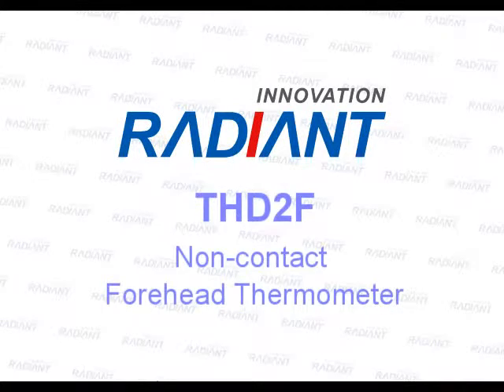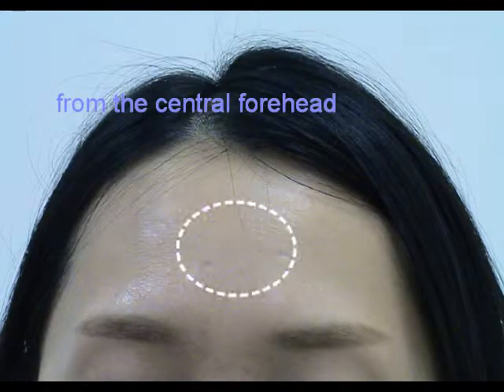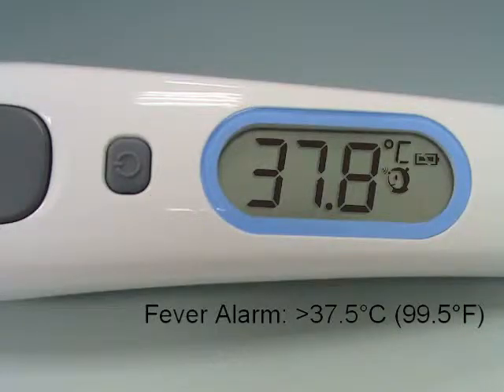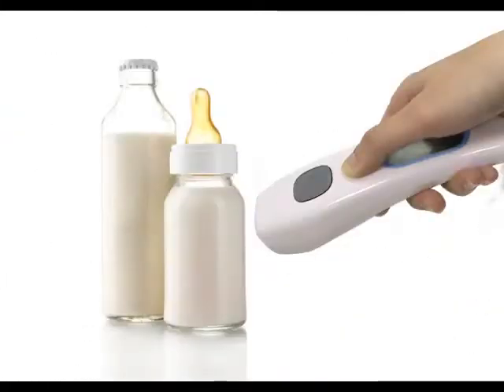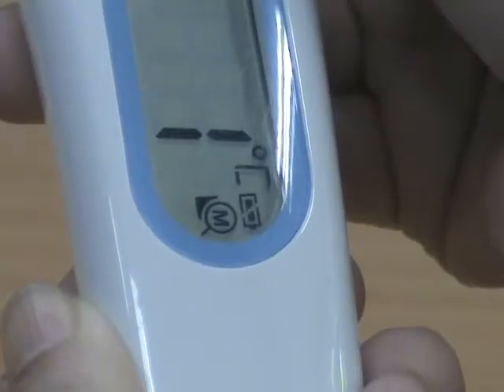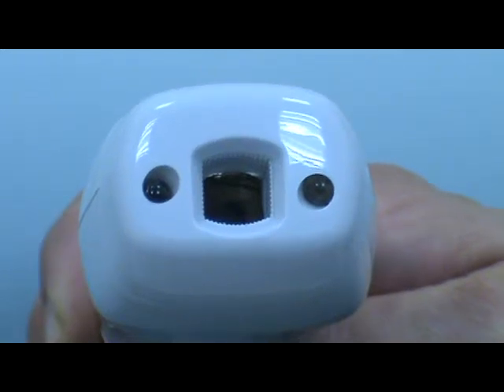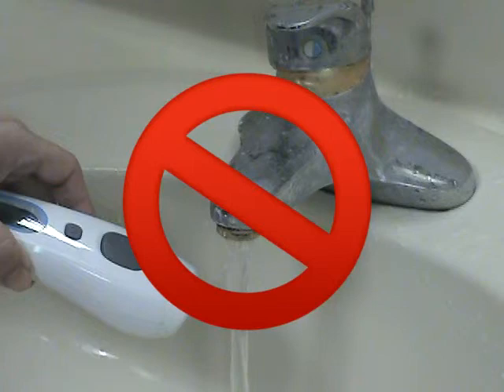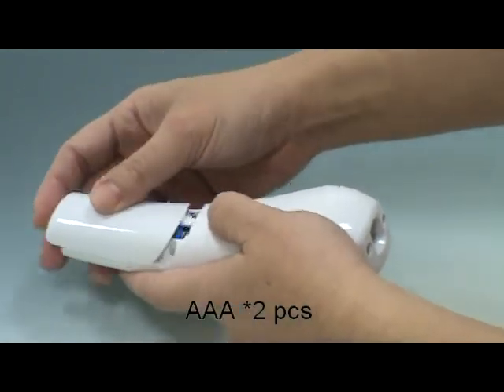Operation Instruction of Radiant Non-contact Forehead Thermometer THD2FA